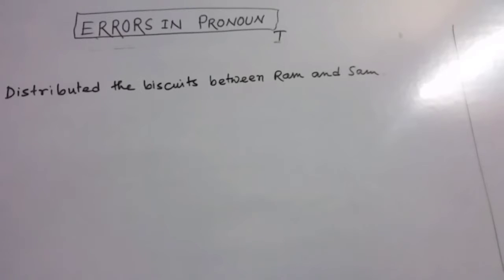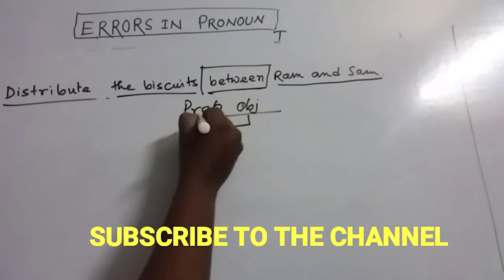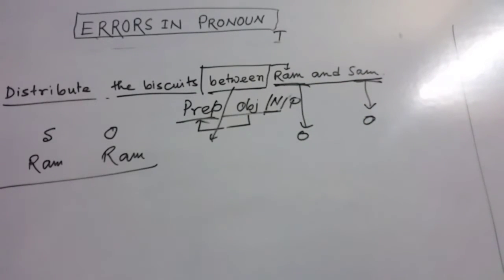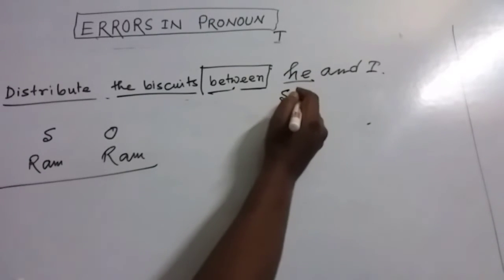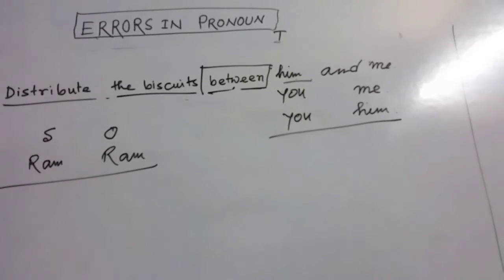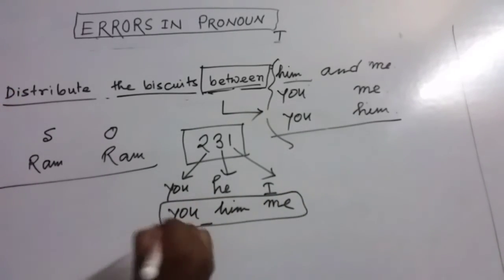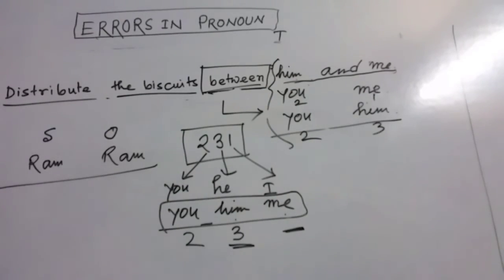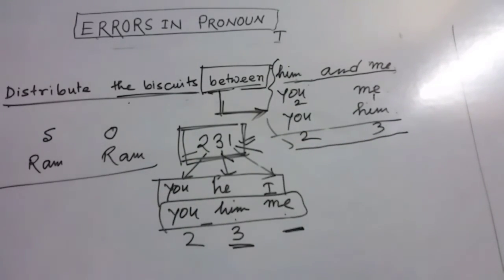CORRECT USAGE OF PRONOUNS II PRONOUN II PRONOUN ERRORS II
In this video,  you will be able to know:
1. Pronoun
2. Correct usage of pronouns
3. Pronoun  in English
5. How to speak English fluently
6. How to be an English speaker
7. How to learn English speaking smoothly
8. Grammar
9. English
10. English grammar